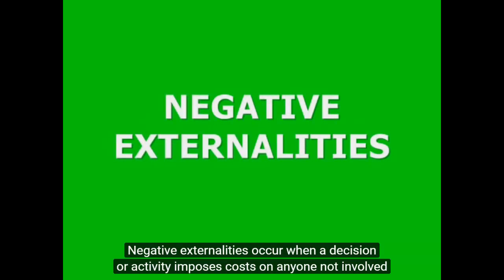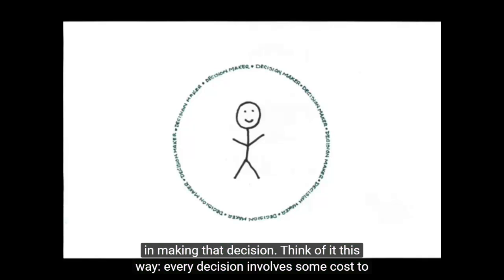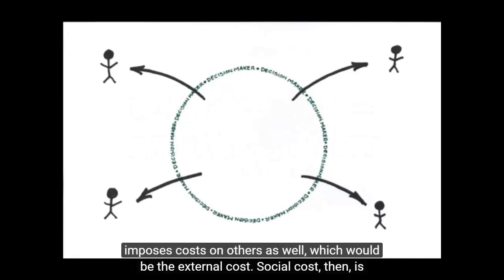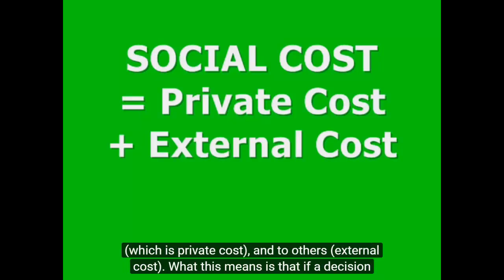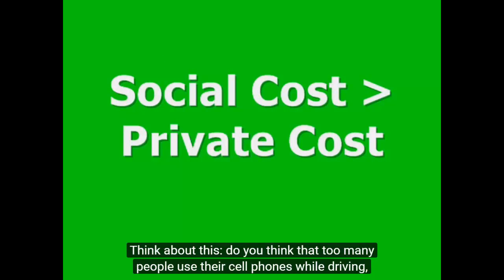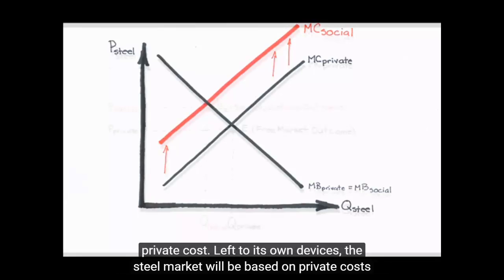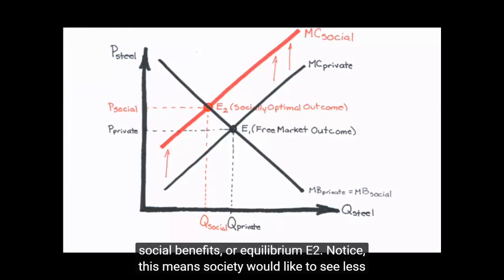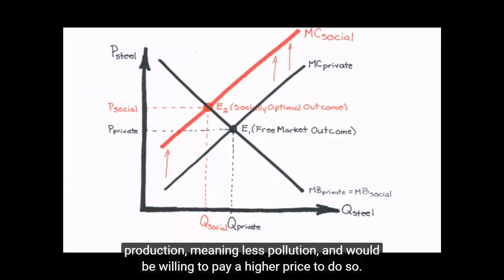Negative Externality Video